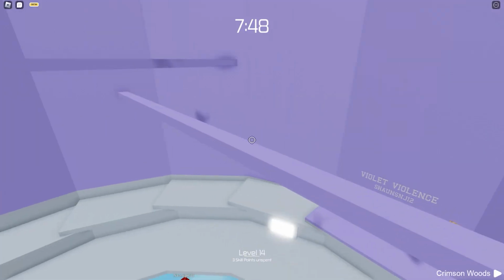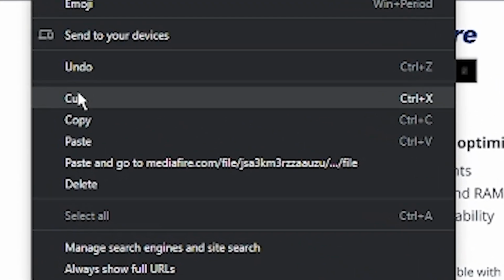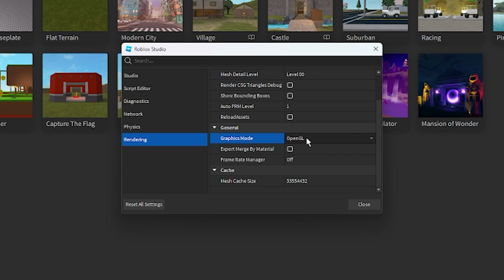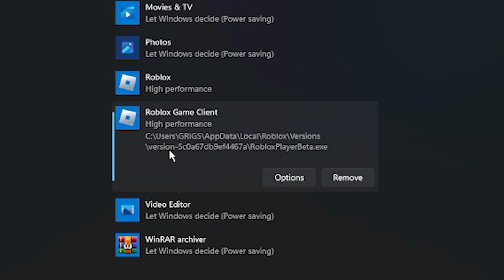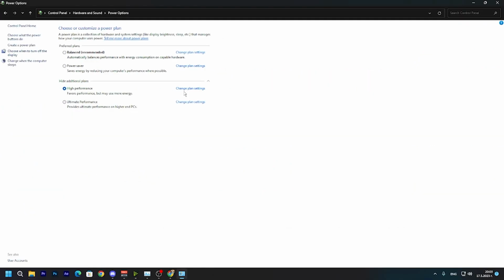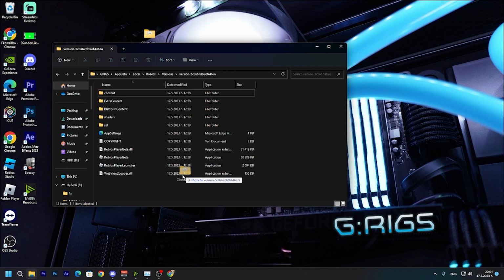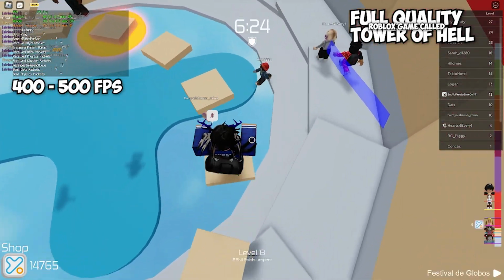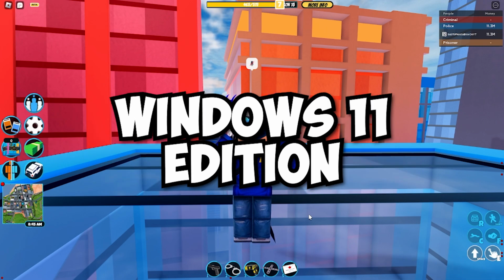HOW TO BOOST FPS IN ROBLOX WITHOUT FPS UNLOCKER MAY 2023